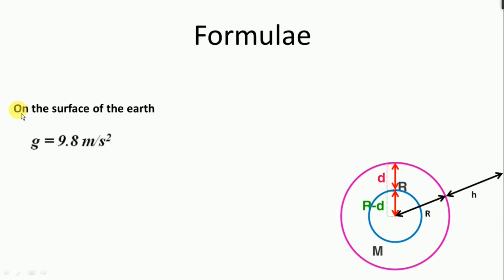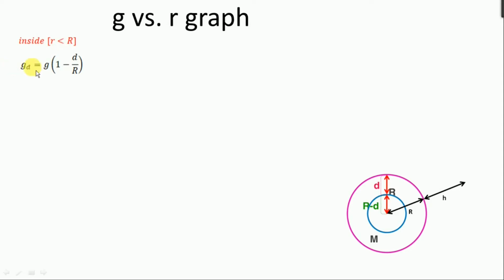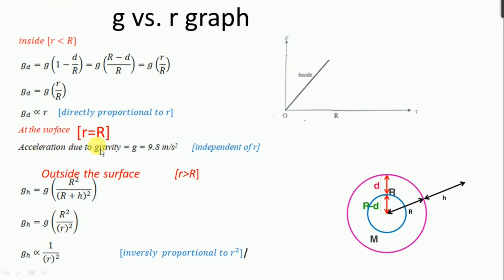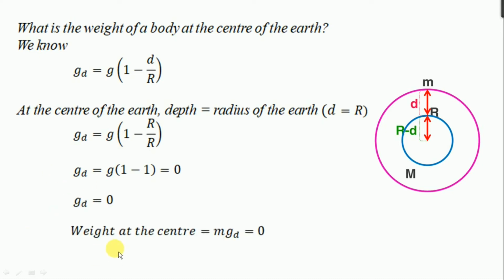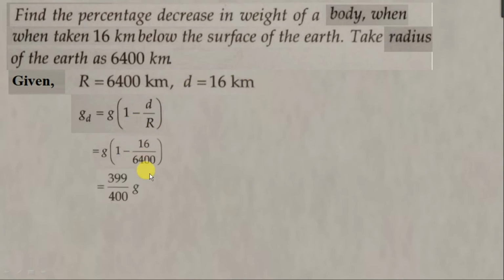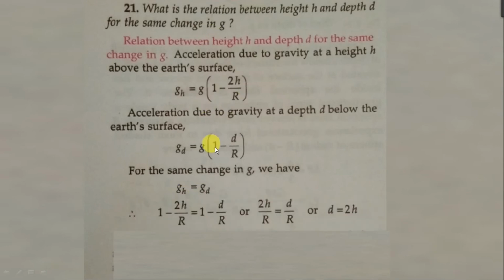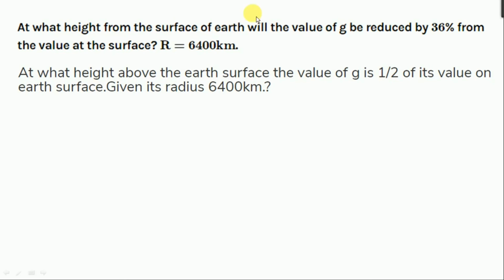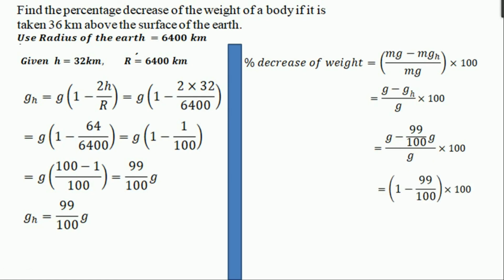Solved problems on Acceleration due to gravity